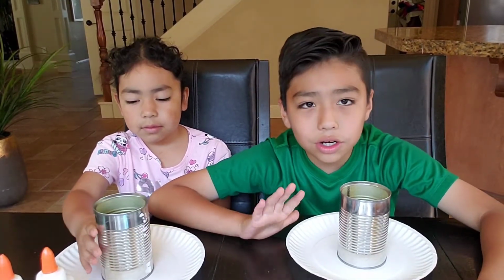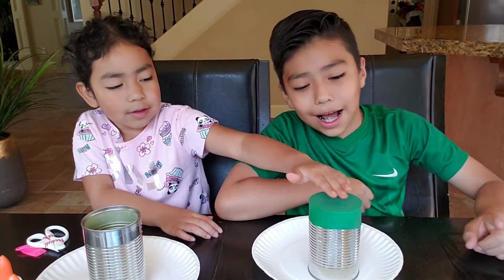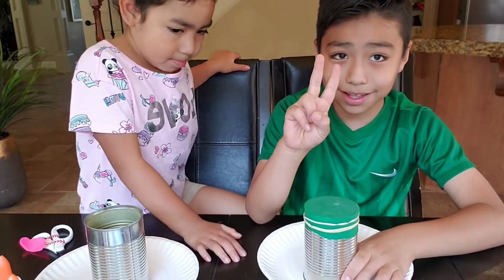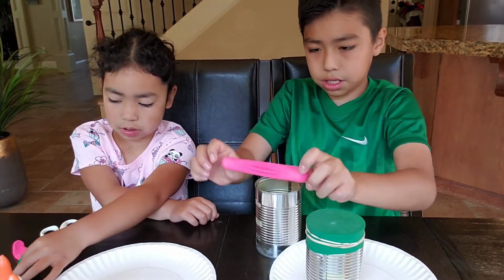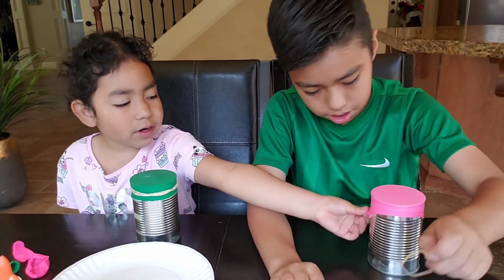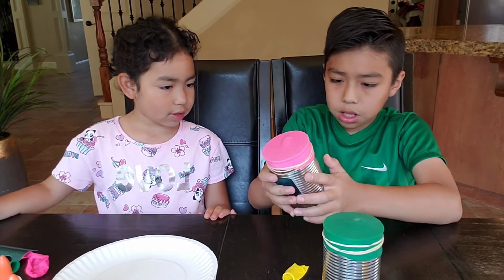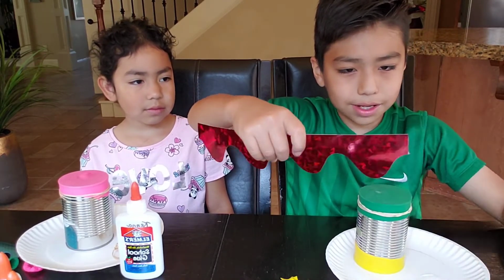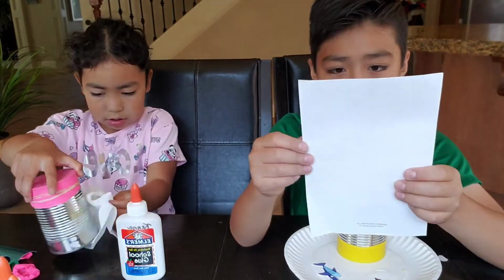How to make DIY drums